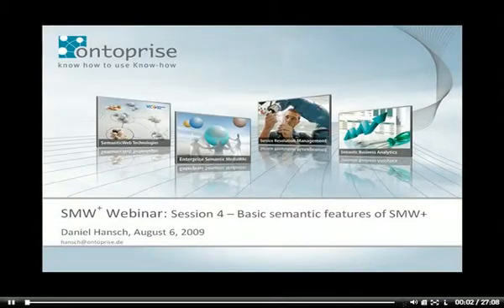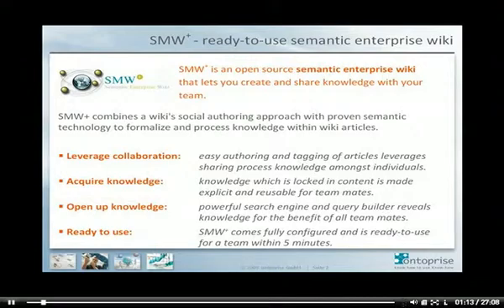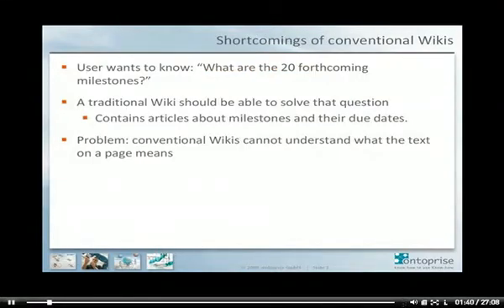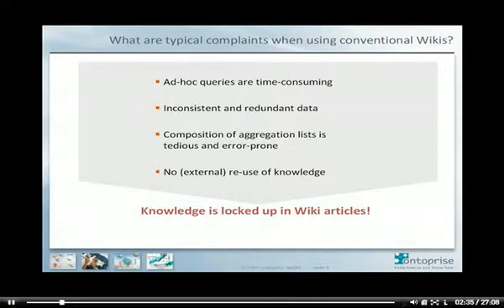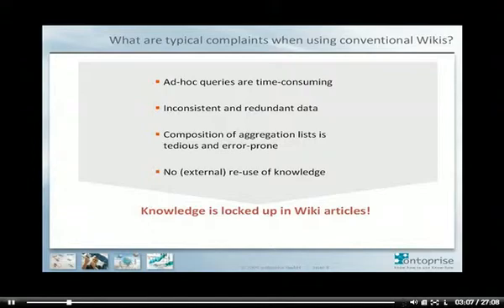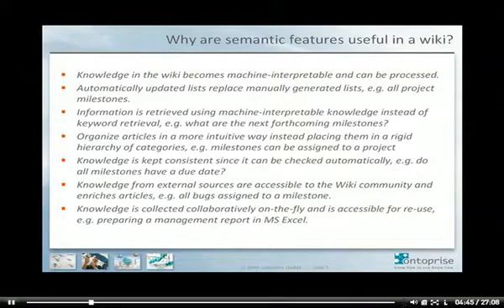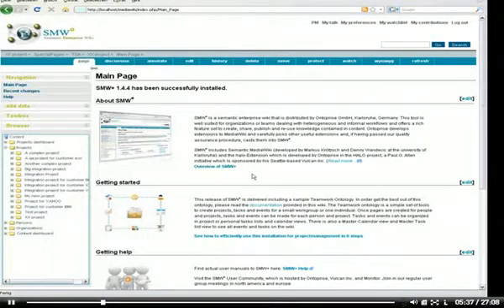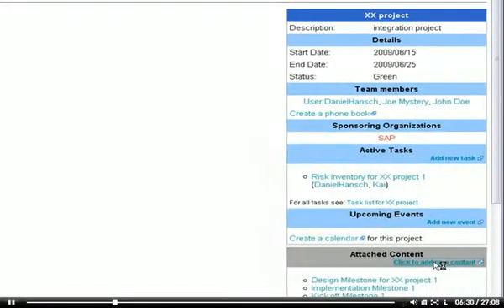Basic semantic features of SMW+ part 1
Unlike traditional wiki engines, SMW+ allows your user community to adjust the data model as they are using it. Alongside with the semantic tagging and query capabilities, this feature turns your wiki from a text vault to a readable knowledge base. In this section you will see how to exploit the semantic capabilities to improve the efficiency of your community.
Webinar covers:
    * Entering freehand annotations with the advanced annotation mode (example: risks)
    * Entering annotations with the semantic toolbar
    * Populating an article with a risk inventory (WYSIWYG, QI)
    * (short) recap .
This video is a tutorial video of the semantic